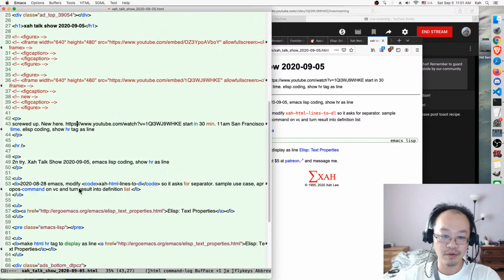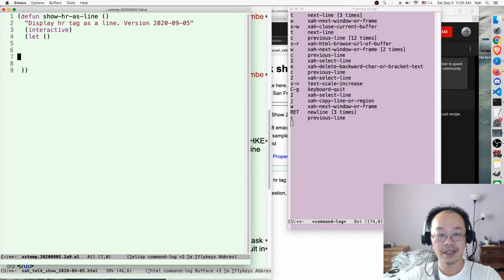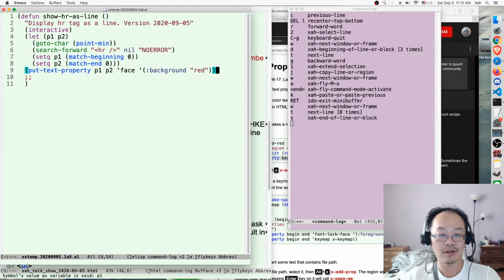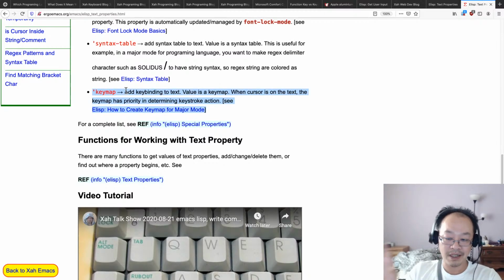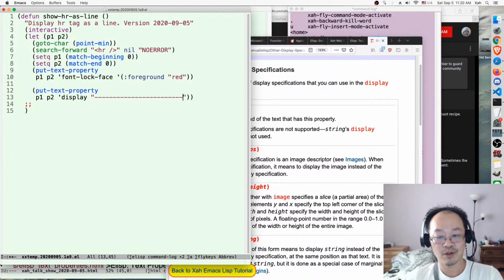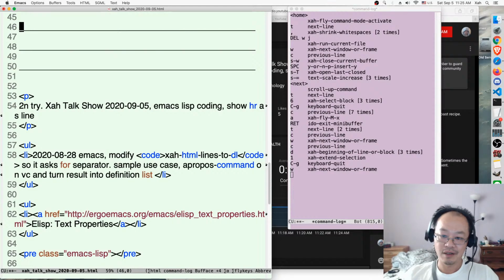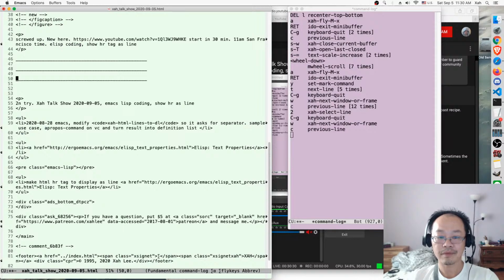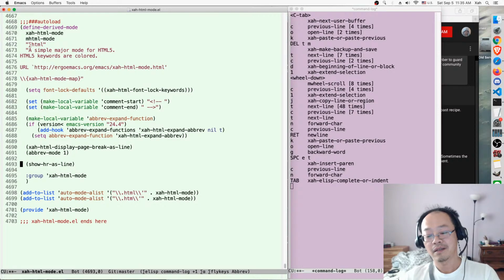Xah Talk Show 2020-09-05, emacs lisp coding, write command to display html hr tag as line